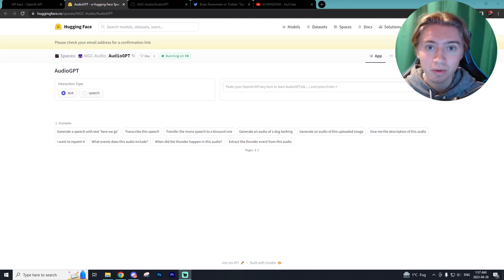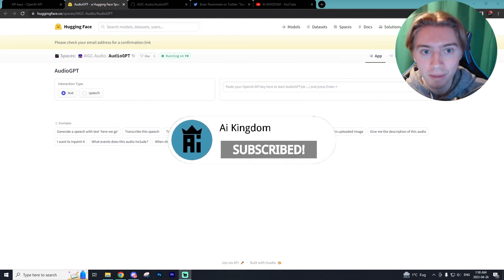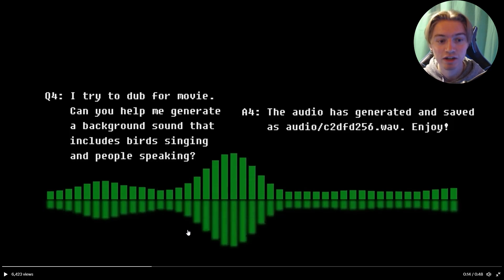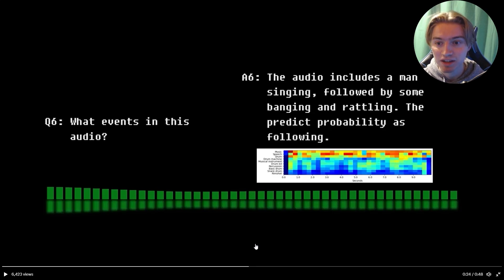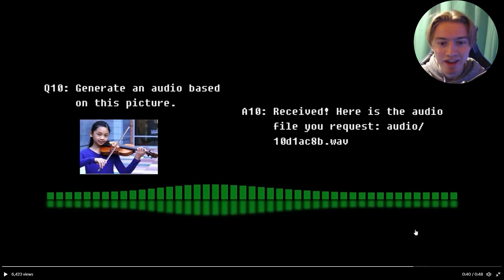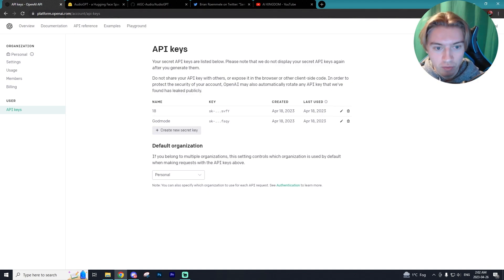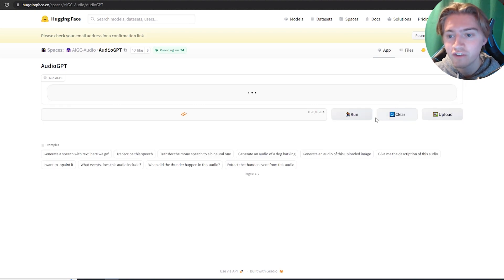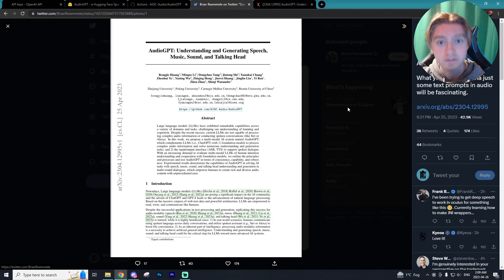How to Use AudioGPT: Image to Sound Ai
In today's ai tutorial I'll show you how to install and use AudioGPT and the many use cases it has to offer!

For anything business 👉 visit the about section on my YouTube Channel!